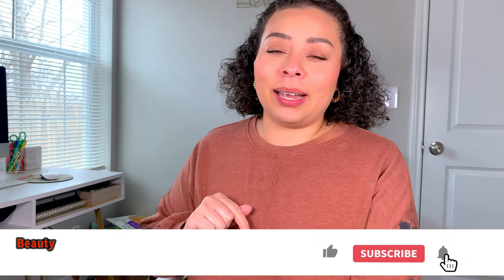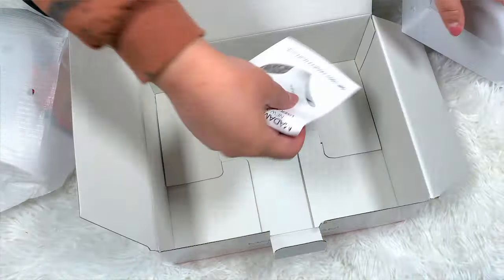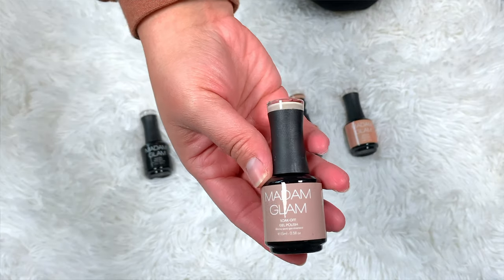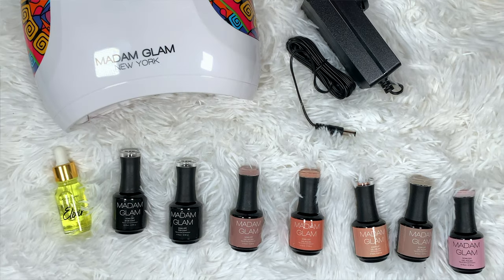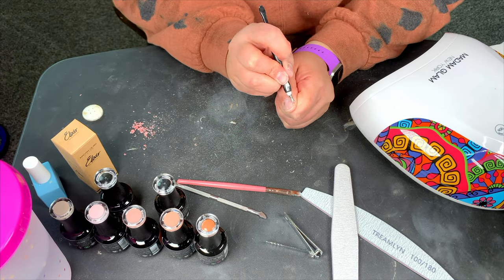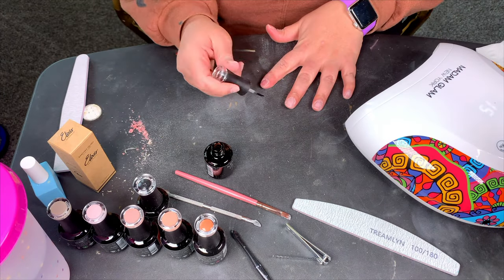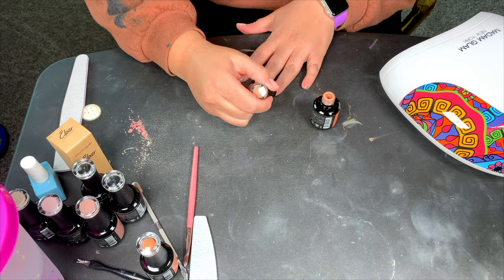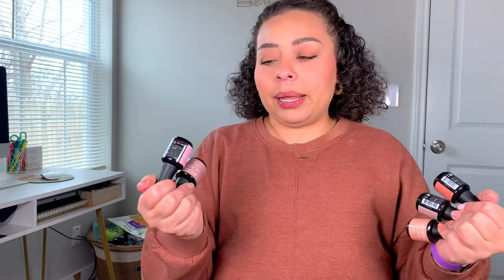My At Home Gel Manicure Routine | Feat Madam Glam | 2022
Filming Equipment & Makeup Storage:
*Lights*